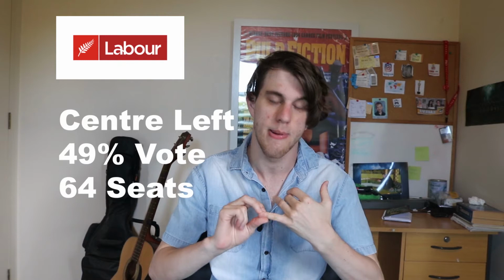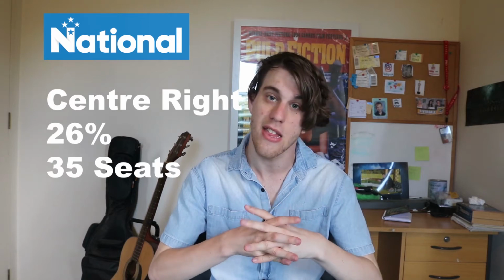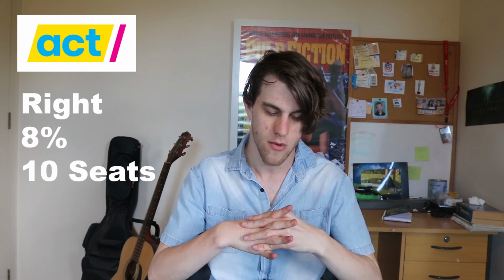2020 NZ General Election Analysis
The 2020 NZ Election has been held and here is my reaction and analysis of the results.

Camera: Canon 750D
Mic: Tascam DR-10 SG
Edited on: Premier Pro